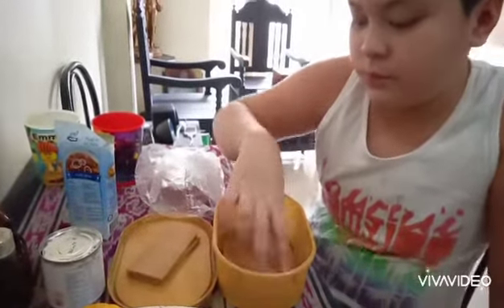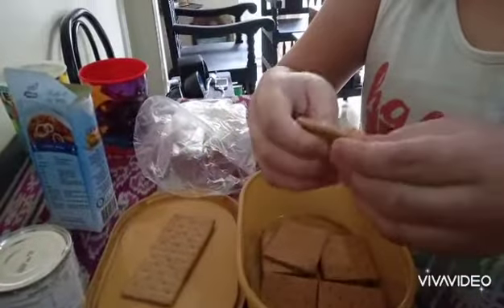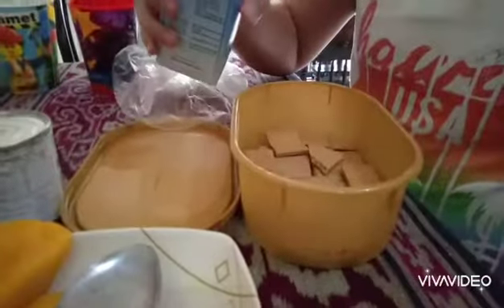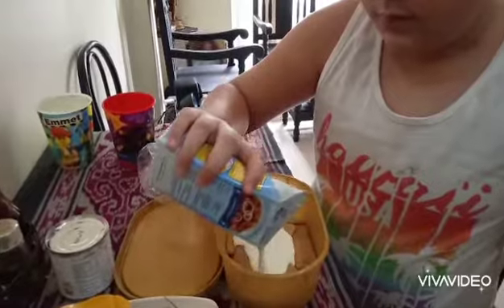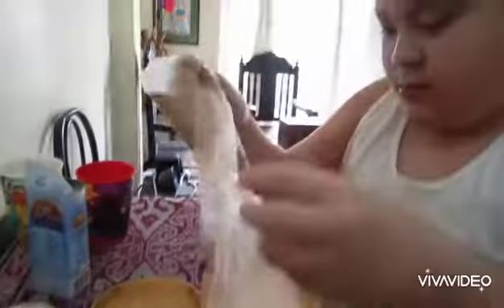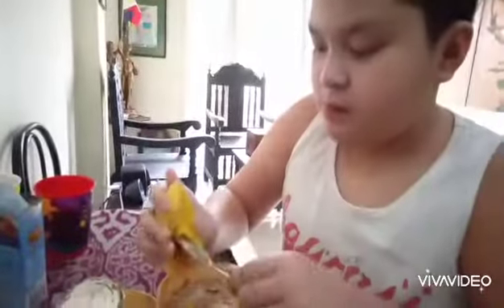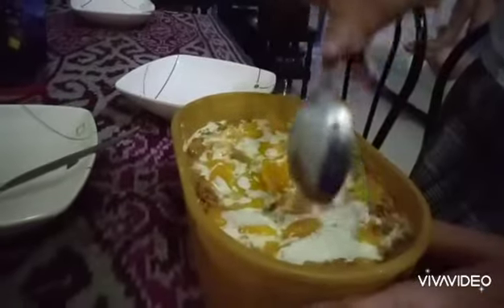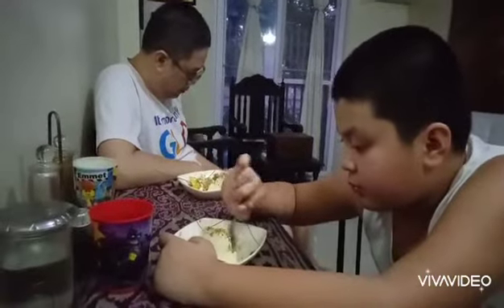Easy peasy mango floaty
Yummy dessert after dinner